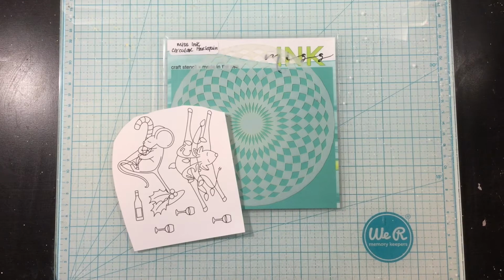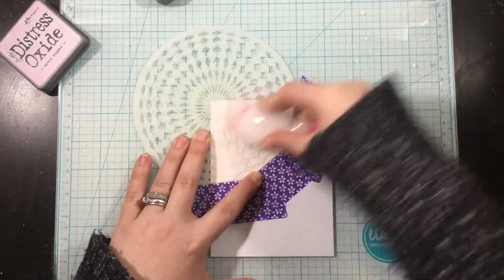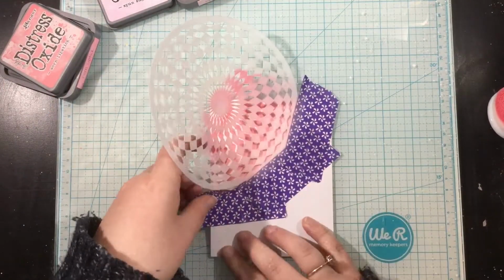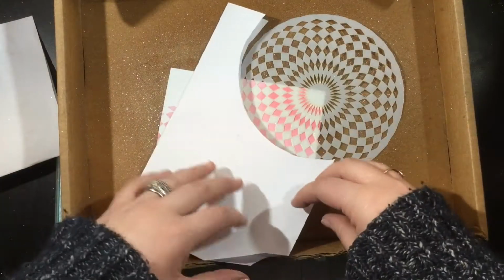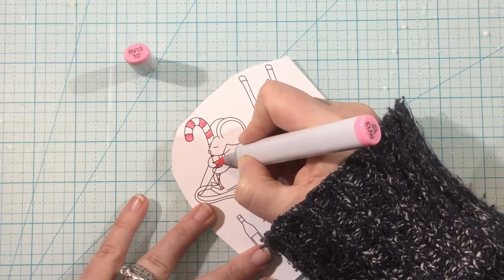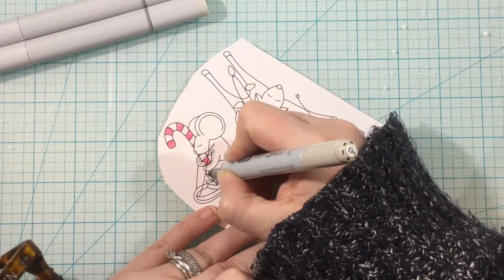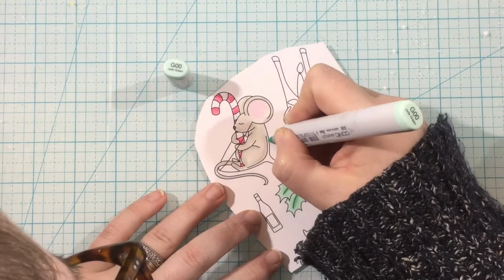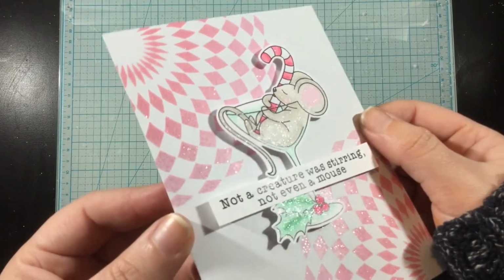Miss Ink Stamps | Glitter Stenciled Background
I have an easy glittery stenciled design with no dry time! I used the new Blitzened Stamp Set along with my favorite stencil from Miss Ink Stamps - Circular Harlequin.